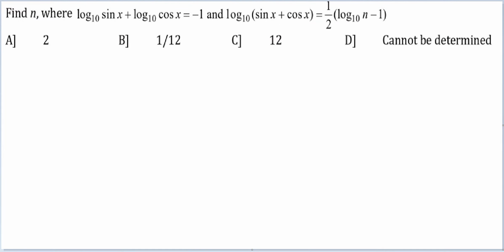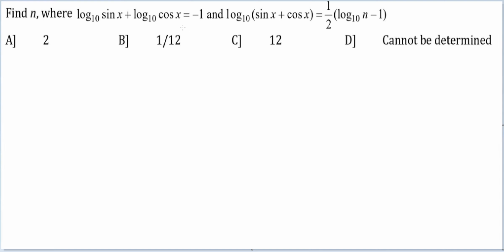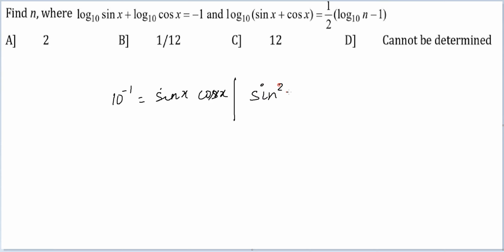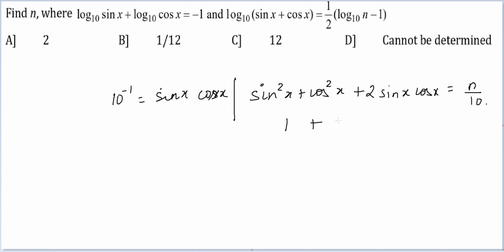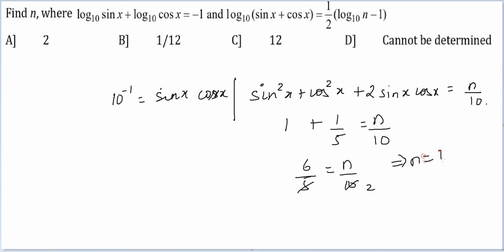Q301 | Algebra & PnC Playlist | 300 Algebra & PnC Questions Solved by CAT100%iler Arvind Shankar